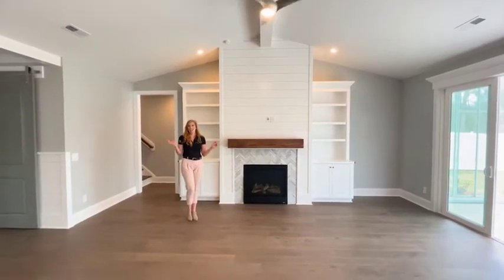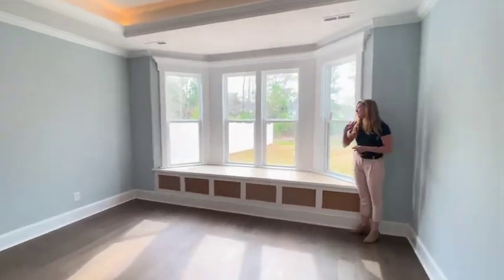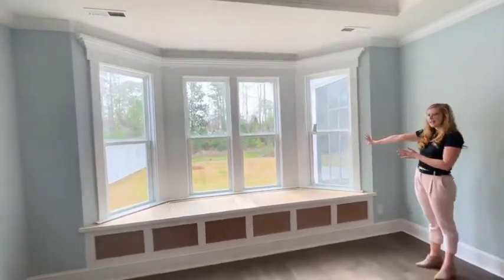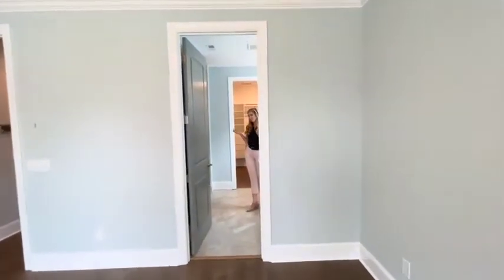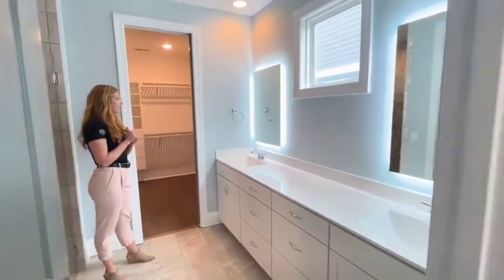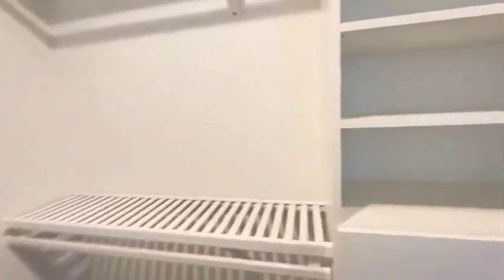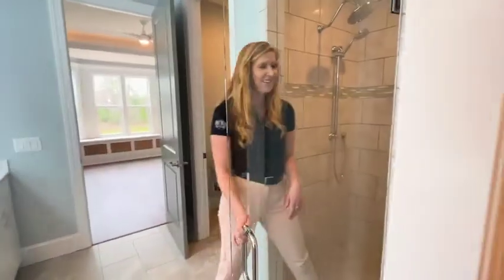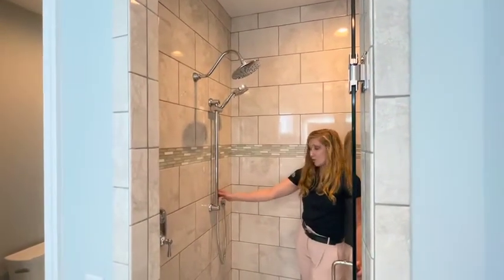Fort Fisher Cove Guided Tour 2 of 4 Kosarzycki Residence